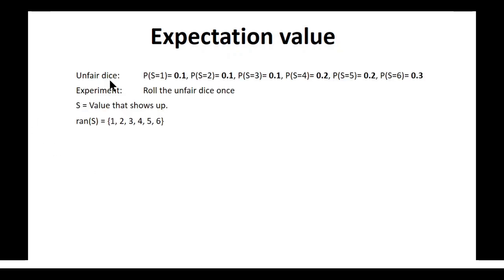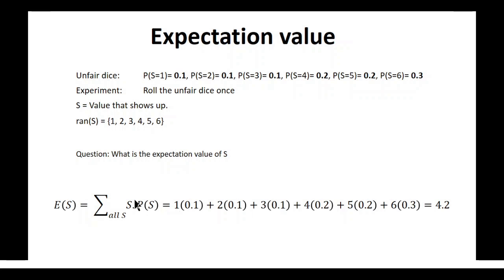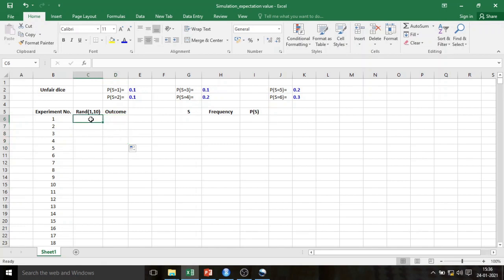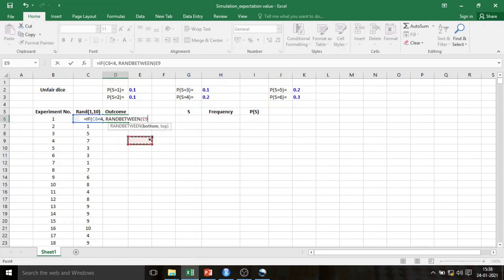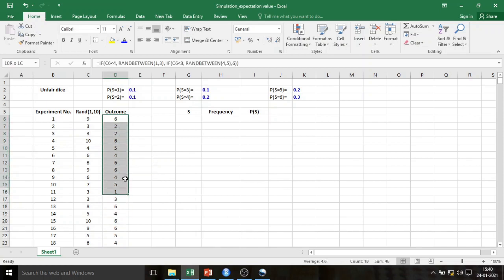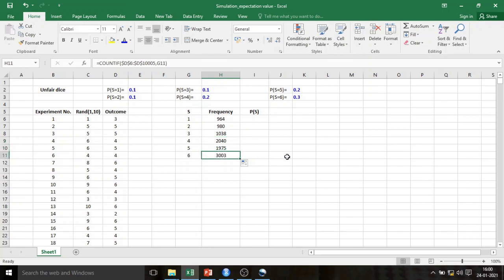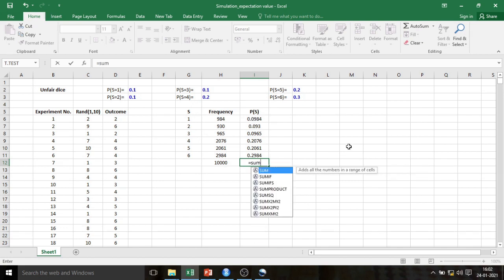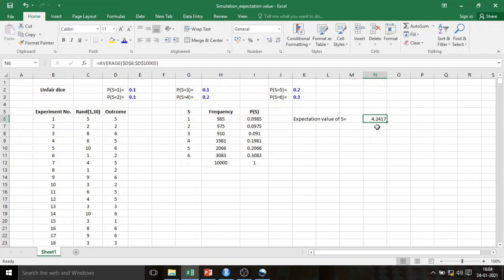Expectation value-2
This video demonstrates simulation of a dice to understand the concept of expectation value. It is assumed that an earlier video has been viewed. The link to that video is